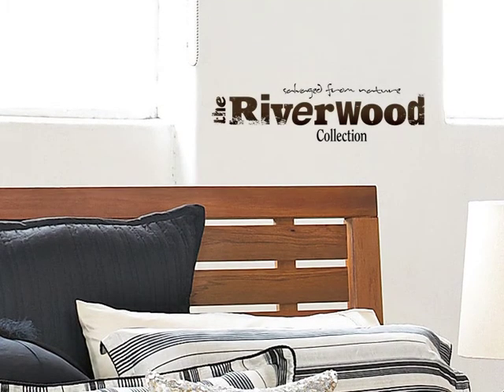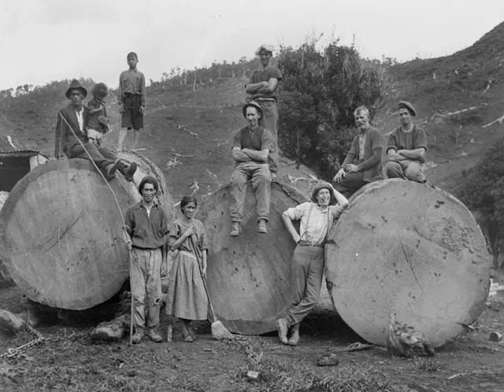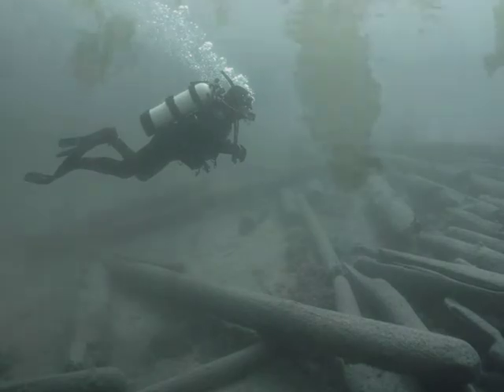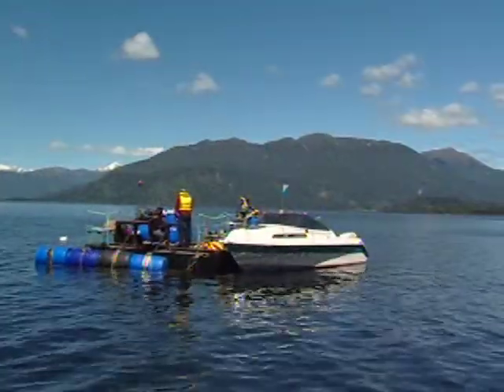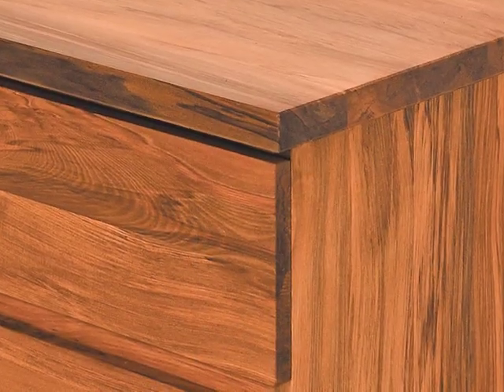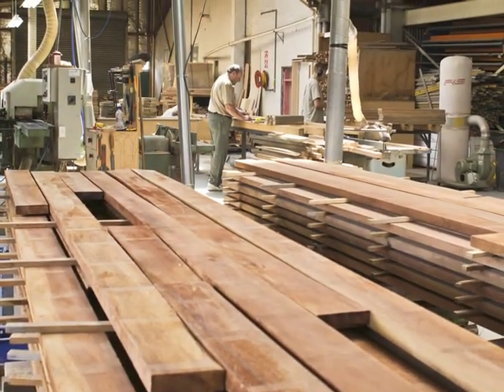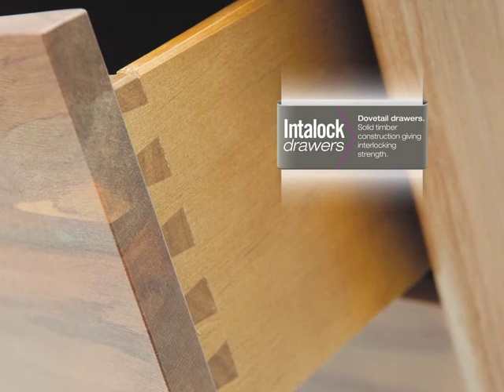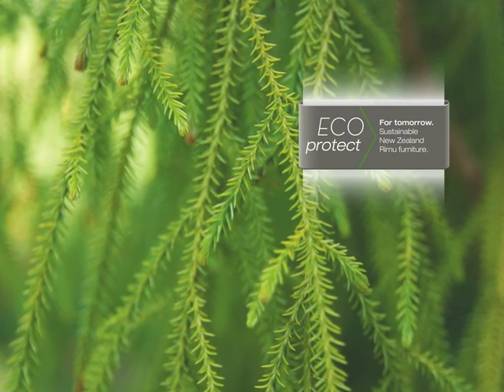Riverwood Bedroom Collection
The Riverwood Bedroom Collections has been crafted into a simple, uncluttered design, which beautifully highlights the dramatic natural features of the recovered NZ Rimu timber. Time-tested constructional details such as dovetailed drawers and doweled joints underlie the quality of this suite. Whisper quiet ball-bearing runners and polished drawers feature throughout.